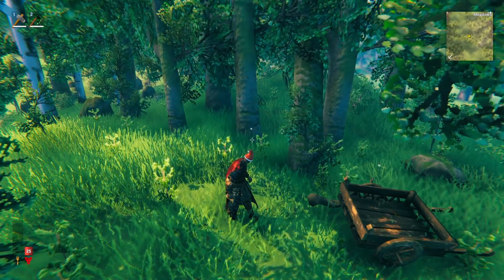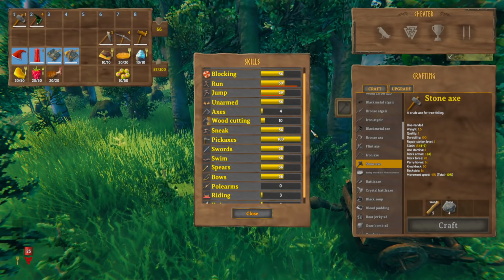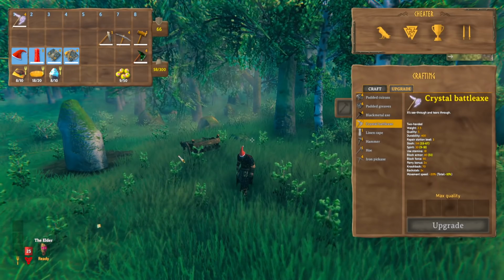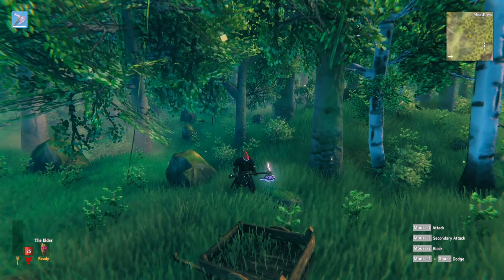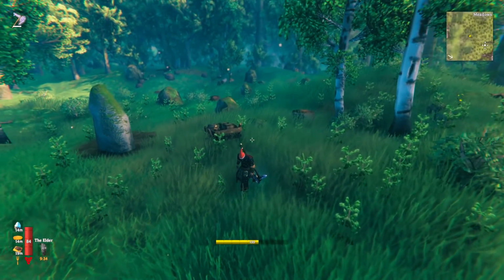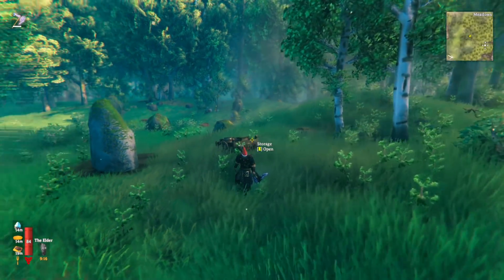The Fastest Way To Get Wood in Valheim! 5 Tests!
🏹 VALHEIM RESOURCES 🏹

📑 CHAPTERS 📑
0:00 Introduction
1:50 Normal Early Game
3:58 Normal Late Game
5:14 Crystal Battleaxe
6:51 Troll
8:48 Abomination
10:11 Tree Farm Discussion
12:48 Results
14:28 Dad Jokes!